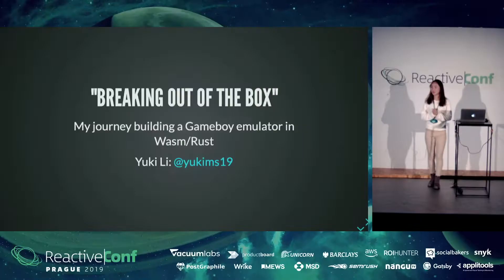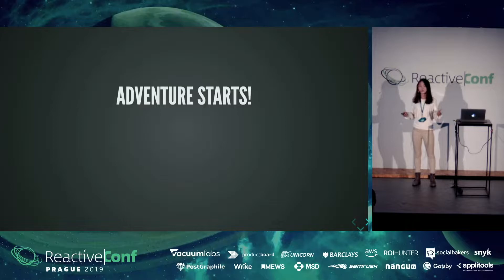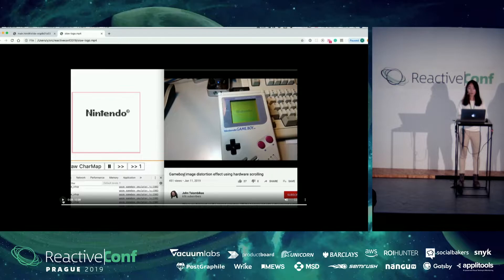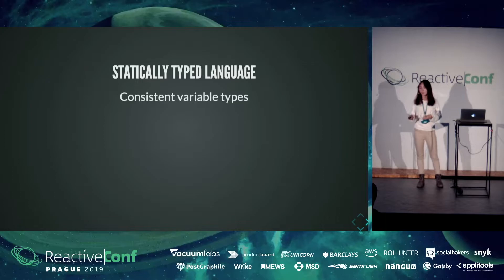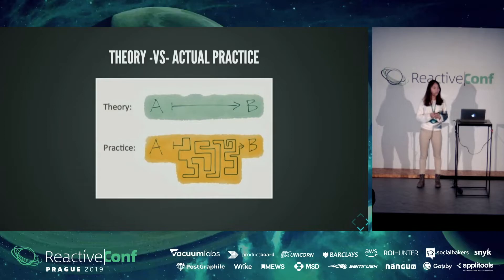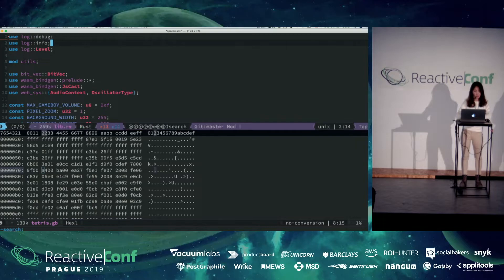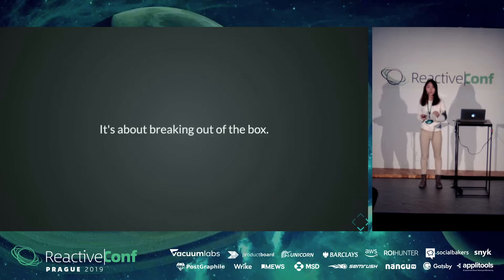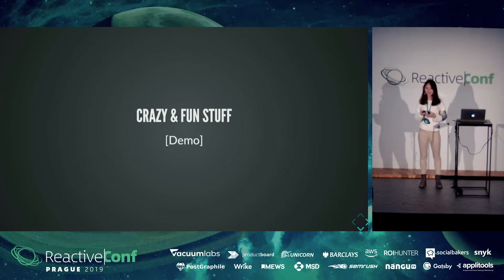ReactiveConf 2019 - Yuki Li: “Breaking Out of Box”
Millennium stage
“Breaking Out of Box” or Writing a Wasm-based Gameboy Emulator in Rust for Frontend-Developers

Everyone wants to put us in a box, but today we’re going to break out – no webpack, no v8, none of the dizzying 1,000 levels of magic and abstraction that we alternatively enjoy and wrestle with day to day. Instead, we’ll take a journey to simpler times with a gameboy emulator, where every line of code we write maps to an exact cycle count on a known CPU.

We’ll simultaneously learn about this newfangled language called “Rust,” and how it allows us to express the low-level designs of this ancient CPU while sussing out high-level, zero-cost abstractions for our modern code. We’ll compile a web-assembly (“wasm”) binary to run in the browser to explore interop between Rust, wasm, and JavaScript, and see what a full toolchain looks like.

Finally, our journey near its end, we’ll reflect on why we would care about stories about low-level CPU programming; what we lose and gain from JavaScript’s wonderful abstractions, and most importantly, what it all means to us as engineers.